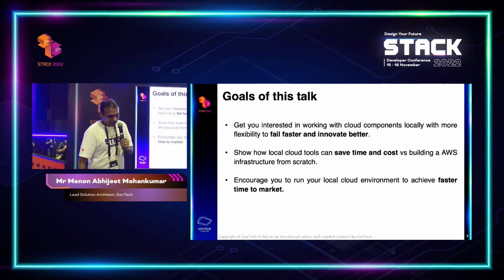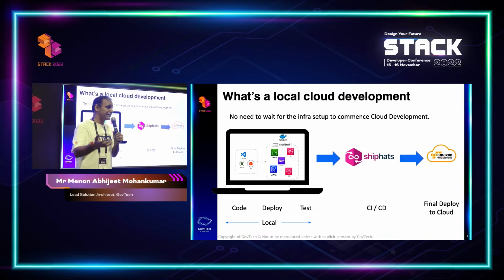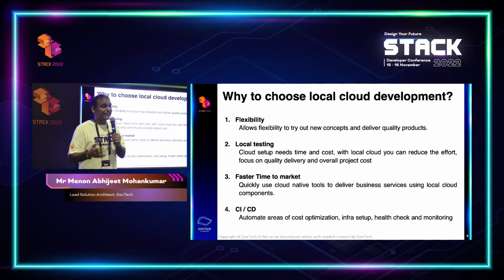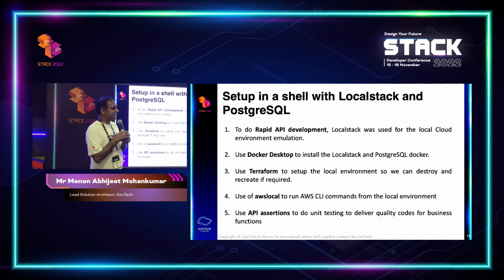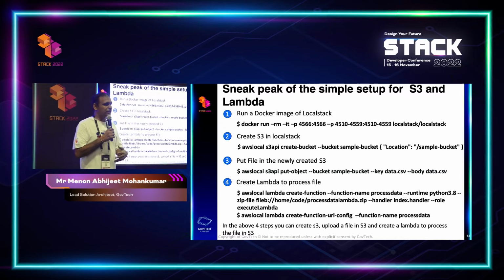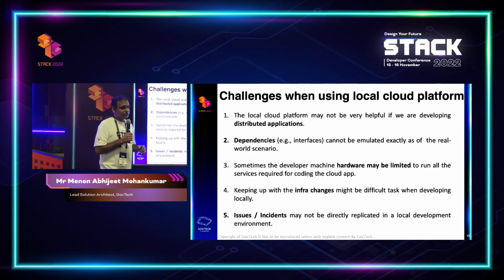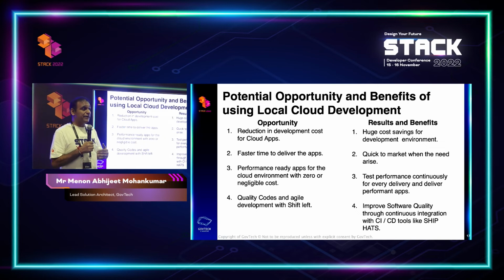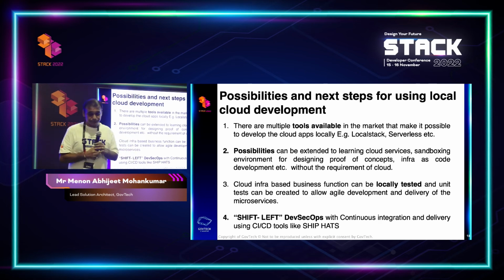STACK 2022 - Lightning Talk: How to Develop Cloud Applications Without Cloud?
Synopsis:
As most of the applications are moving to cloud it is important to find ways to develop cloud applications with agility, reduced cost, and quick time to market with flexibility to change. In this presentation, We will share:
- how we used this method of local cloud development toolkit for building applications in an agile way.
- how we use localstack to overcome development environment requirements in cloud for serverless apps and native services.
- practical experience using such technique for some important apps which changed the course of things during pandemic, allowing faster time to market where speed is everything.
- planning the development blueprint, reference design, cost optimisation areas, opportunities and next steps for future enhancements.

Theme: Beyond Cloud

Speaker: Menon Abhijeet Mohankumar, Lead Solution Architect, GovTech
Over 19 years of experience in planning, designing and architecting applications. Currently assisting agencies to solution modernised applications using CI / CD, Cloud-native services, Containers, SaaS and other areas of Cloud adoption and migration. Also involved in planning designs to allow enterprise level productivity using microservices and cost optimisation for the Agency.